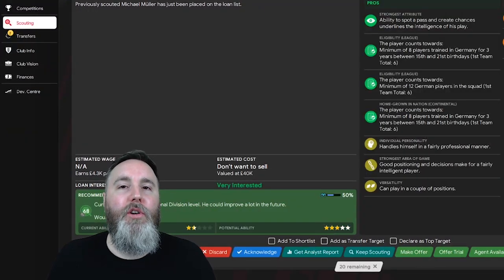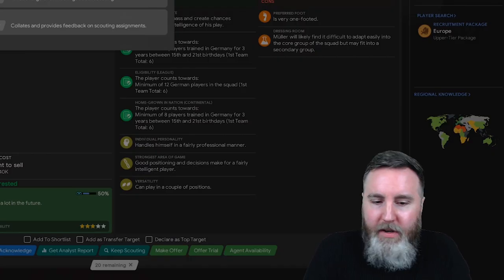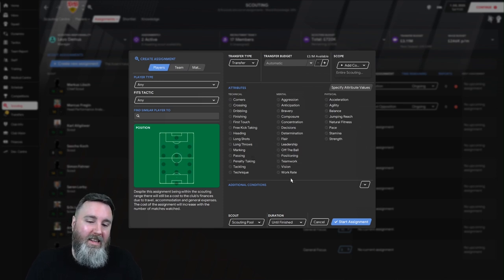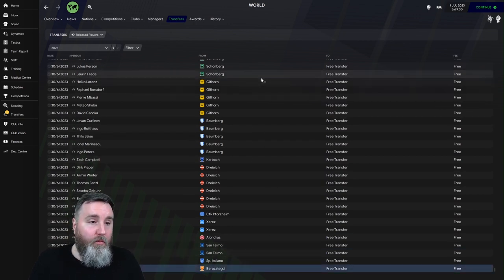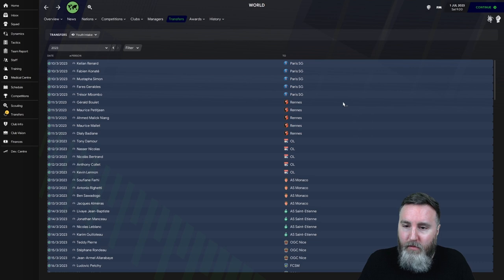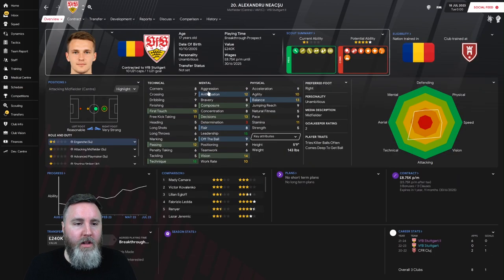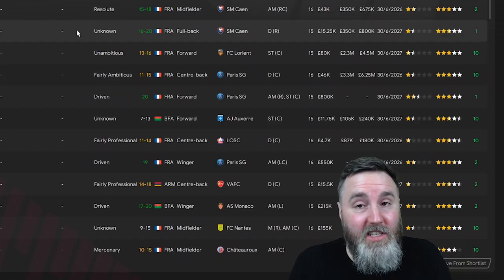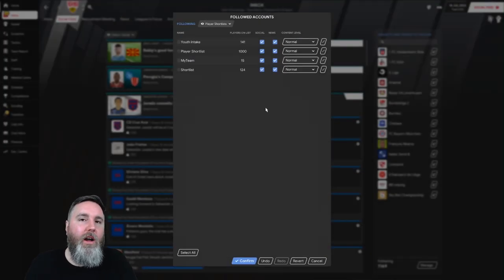Football Manager 2021 SCOUTING GUIDE - How to find FM21 WONDERKIDS !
FOOTBALL MANAGER 2021 SCOUTING GUIDE right here! I'll show you how to find FM21 WONDERKIDS in this tutorial video. I will also have a look at GENERAL SCOUTING and how to find FREE AGENTS. It's no blueprint for success in FM 2021, but you will absolutely get on the right track by following these tips & tricks on football manager scouting! 💪

👌 If you are interested in hanging out with me while playing some games, CHECK THIS:
(kicking this off properly in May 2021)

(in "Step 2")

(awesome website!)

(for existing players)

(for newgen players)

❓❓❓  ABOUT LEYODEMUS  ❓❓❓
Football Manager 2021 content with a FUN twist? We got you! 😎
Non-FM games are also covered of course! 👍
Come join our AWESOME community! 🌍

 ✅ Let's play / gameplay videos!
 ✅ Experiments!
 ✅ Tutorials on Football Manager 2021:
     ◾️ Training
     ◾️ Tactics

⏲⏲⏲  UPLOAD SCHEDULE  ⏲⏲⏲
Football Manager 2021:
     ◾️ "Stuttgart über alles!"
     ◾️ Single club save, road to glory

🎥🎥🎥  MY GEAR  🎥🎥🎥
◾️ Microphone: Blue Yeti X
◾️ Camera: Logitech C922 Pro Stream Webcam
◾️ Lighting: StudioKing “Day Light” Set SB01 + Elgato Key Light Air
◾️ Green screen: Elgato Green Screen

00:00 Introduction & some tips
05:17 General scouting
12:51 Released players
16:57 The quest for wonderkids
35:30 Outro